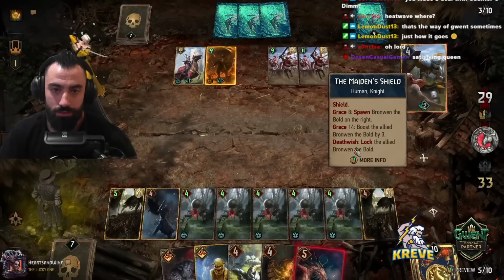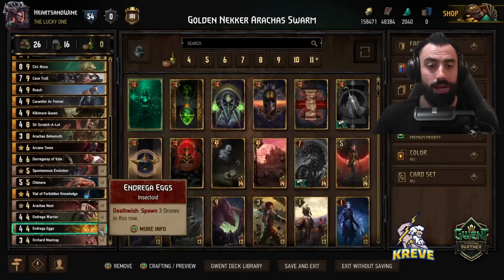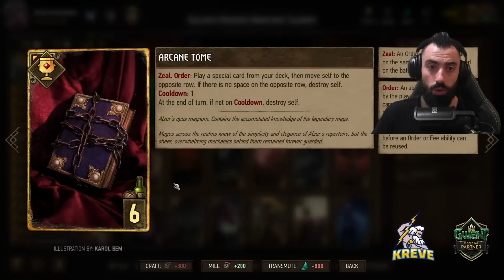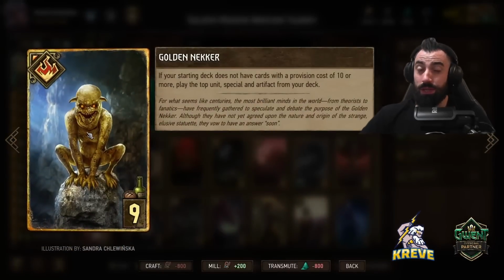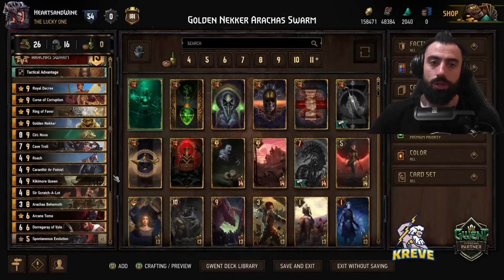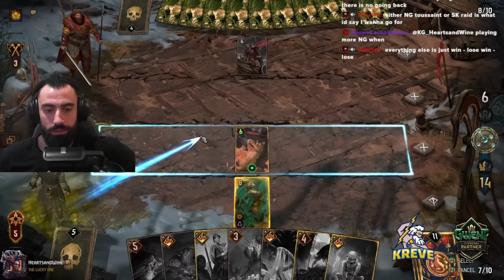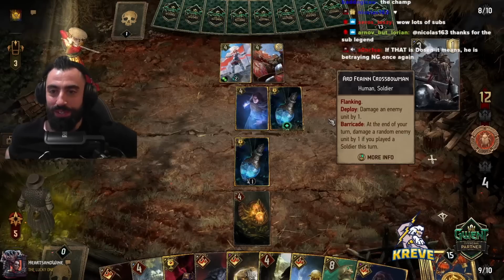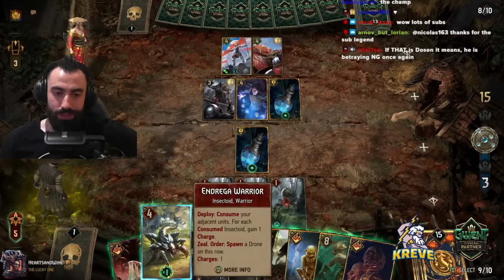Gwent: 🎵 "Kiki, do you love me?"🎵 | Deck & Strategy Explained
[Monsters - Arachas Swarm]

Magic Moments: 0:00
Deck Explanation: 2:34
Strategy Summary: 13:34
1st Match: 14:49 Vs Skellige/Patricidal Fury
2nd Match: 24:01 Vs DosenCasualGamer (Gwent Partner/Content Creator)
3rd Match: 36:53 Vs Skellige/Onslaught

KG